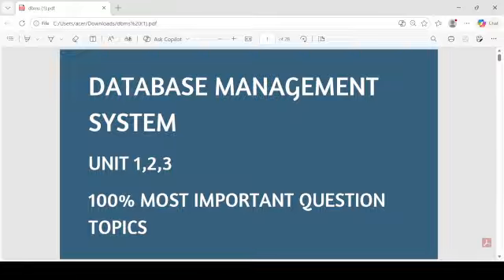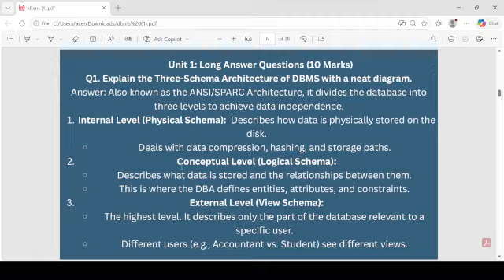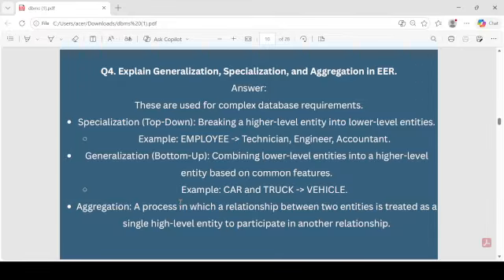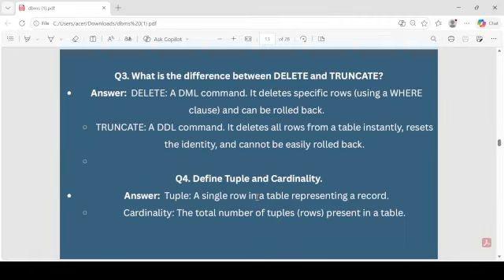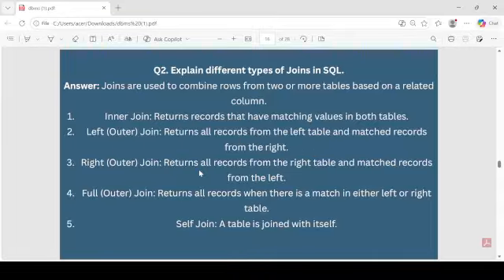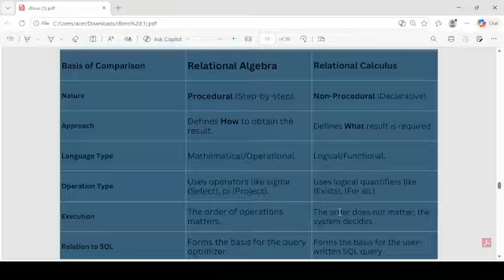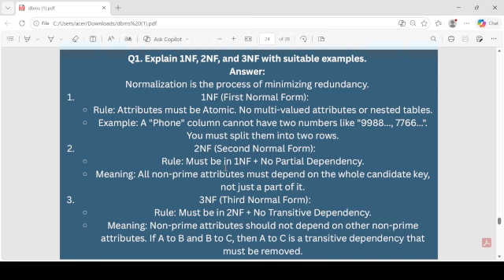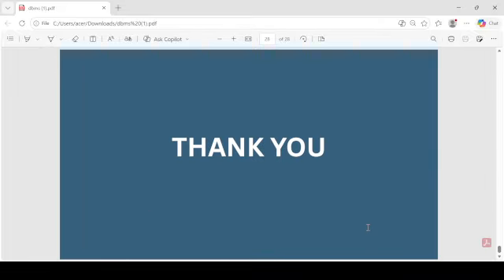PART1 DBMS UNIT 1,2,3| MOST IMPORTANT QUESTIONS